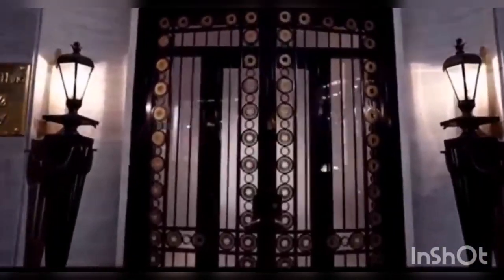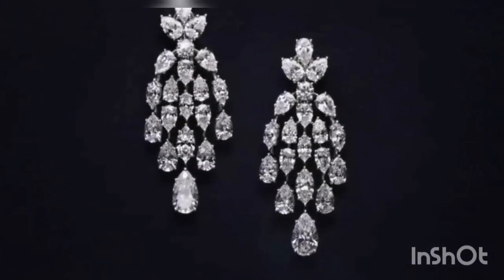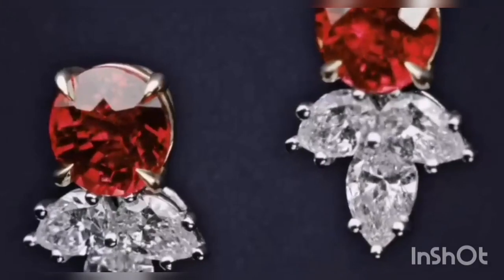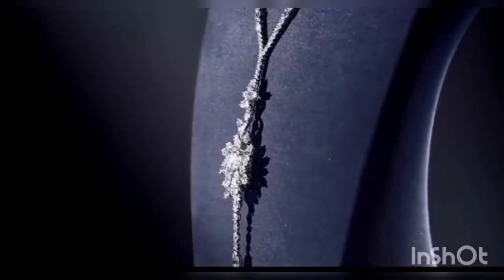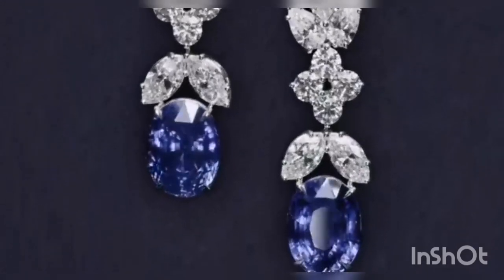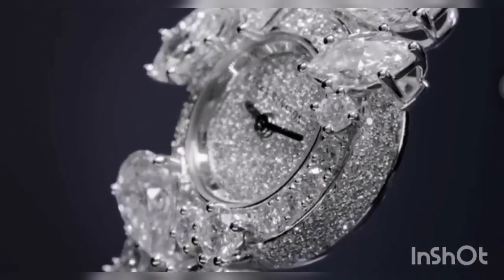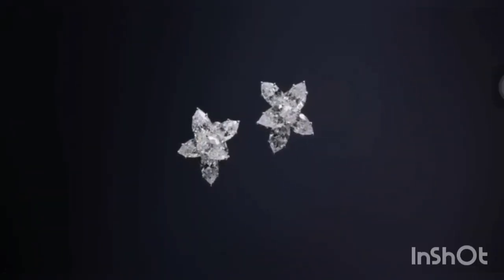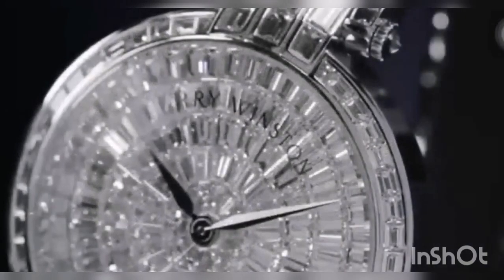Top 10 | Most Beautiful💛 and Guinness World Record Masterpieces from the House of Mouawad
MORE THAN A CENTURY OF EXCELLENCE
Mouawad is dedicated to the pursuit of artistic excellence and technical perfection, creating jewelry of unsurpassed beauty. Steeped in rich traditions with a family history of masterful jewelry design and Swiss watchmaking excellence, the Mouawad brand is synonymous with luxury and refinement. Around the world, Mouawad collections are worn by royalty, celebrities, and connoisseurs of exquisite jewelry.

Diamonds and gemology have always been a passion for the Mouawads, and besides crafting fine jewelry, over the years the Mouawad family has not only acquired some of the largest and rarest diamonds in the world, but has also been a major influence in the worldwide diamond market — often present at the most exclusive and significant auctions. Many of the historic gems that the Mouawad family has acquired now carry Mouawad as part of their designated name.

Guided by the endeavors and visions of five generations, Mouawad’s heritage spans more than a century of creations and traditions in masterful jewelry design and watchmaking. Since its inception in Lebanon in 1890, the revered values of the brand have been revived over the years to offer true luxury and refinement to a discerning clientele, penetrating continents across the world.​

Top 10
10. The 1001 Nights Diamond Purse
9.   The  Imperial Diamond and Topaz Suite
8.   The Oceana Diamond and Sapphire Suite
7.   The Mesmerizing Power of Emeralds
6.   The Cinderella Yellow and White Diamond Suite
5.   THE WORLD’S MOST EXPENSIVE BRA
4.   The Flower of Eternity Jewellery Coffer
3.   The Largest Solitaire Diamond
2.   The Miss Universe Crown 2019
1.   The Dragon Suite

In line with its vision to become an admired luxury brand leading in customer enchantment worldwide, Mouawad has been achieving milestone after another and gaining international acclaim that made the brand synonymous with utmost luxury and refinement. As a result of this relentless pursuit of perfection, Mouawad was honored by the Guinness World Records five times